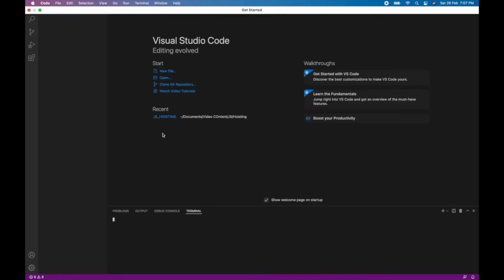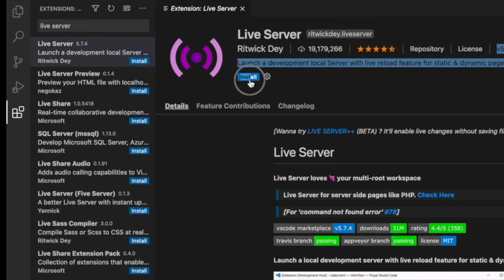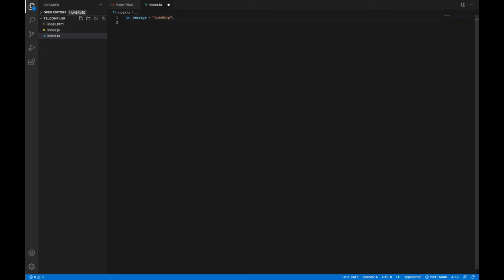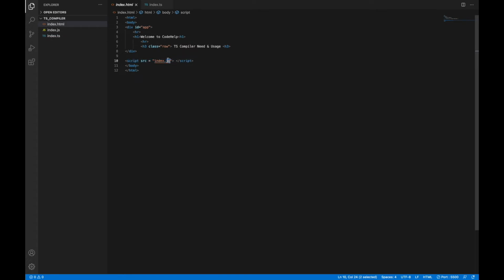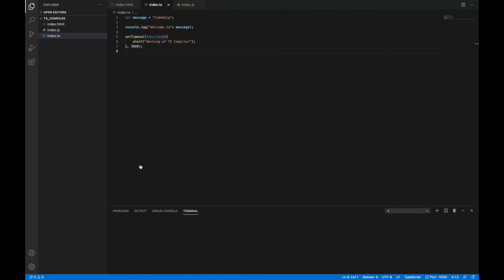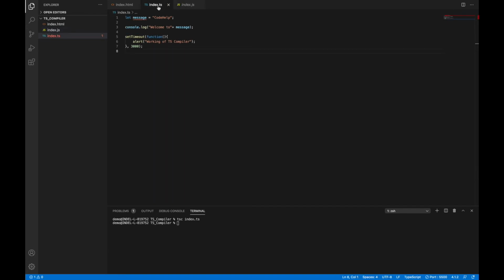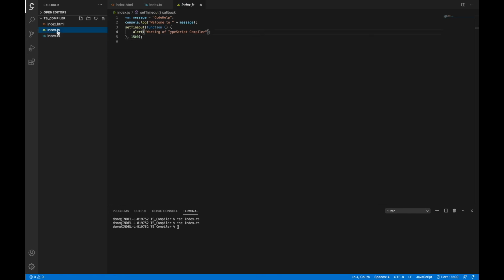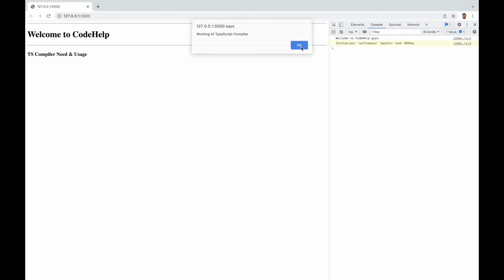Typescript #2: TypeScript Compiler- Why it is required and how to use it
In this video we will be seeing how a types of compiler works
Why it is required and how to use it in our project.